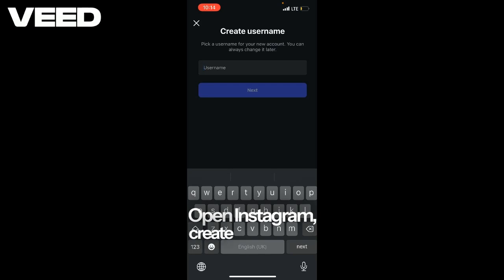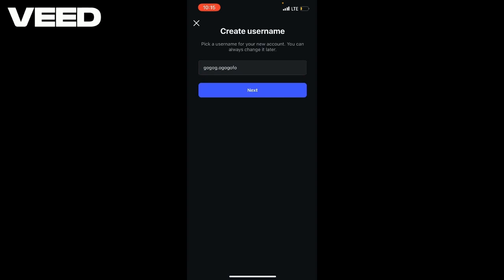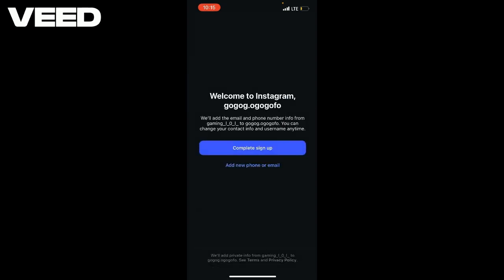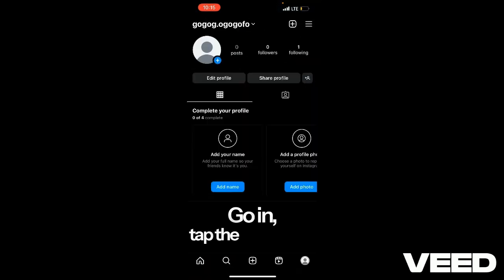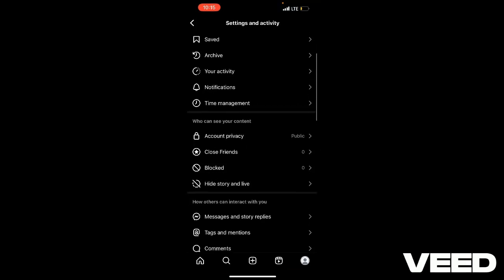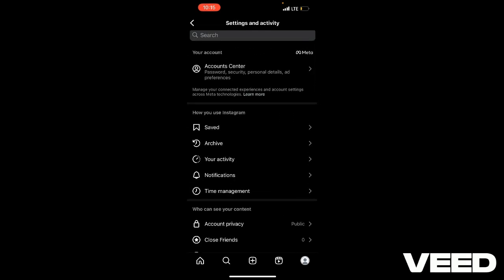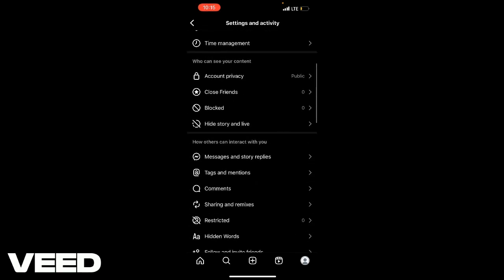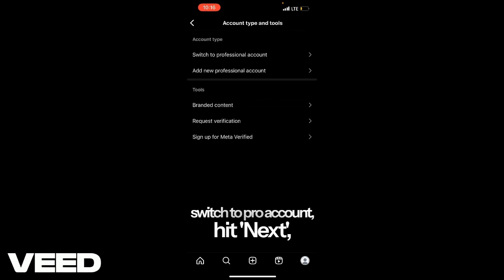How to Create an Instagram Business Page on Your Phone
Learn how to create an Instagram Business Page directly from your phone! Whether you're starting a brand or promoting a service, setting up a professional business account on Instagram can boost your online presence. In this tutorial, we guide you step-by-step through the entire setup process.

📊 Access business tools and insights
📢 Perfect for small businesses and creators